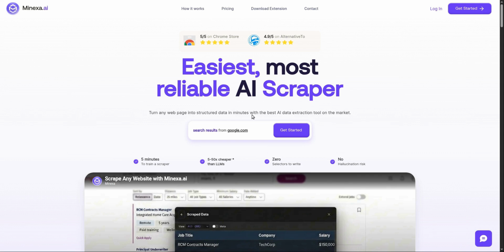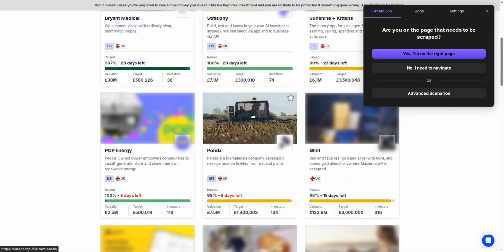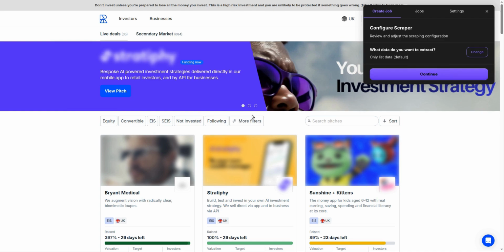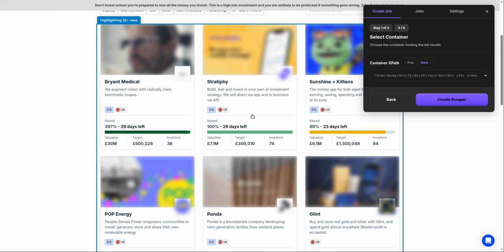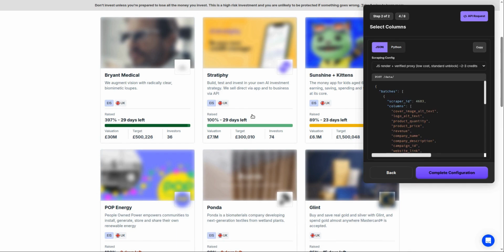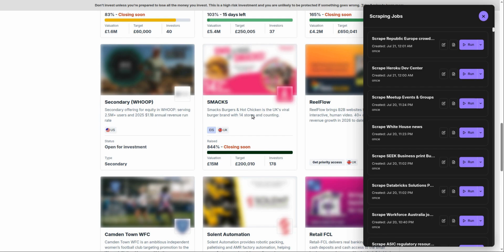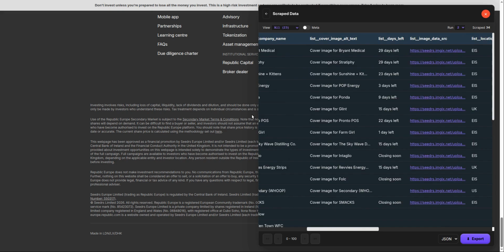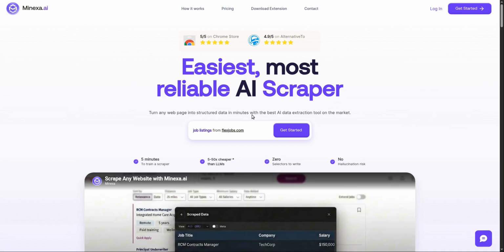How to Scrape Investment Opportunity Listings from republic.com with Minexa.ai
Discover how to effortlessly scrape multiple investment opportunity listings from republic.com using Minexa.ai's powerful data extraction tool.

👉 FOR DEVELOPERS & TECHNICAL USERS — Build scalable investment data extraction workflows with the Minexa API

This tutorial shows you how anyone can extract structured investment opportunity data from republic.com without coding. Select the right data container, configure pagination, and choose between simple or detailed extraction. Developers can generate API requests with pre-filled Python code for integration, with jobs schedulable for automatic updates.